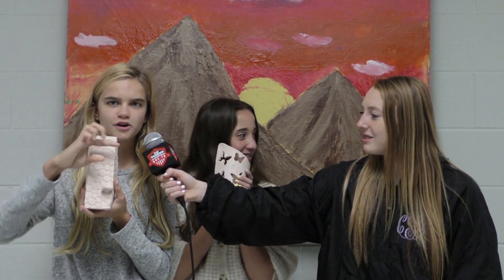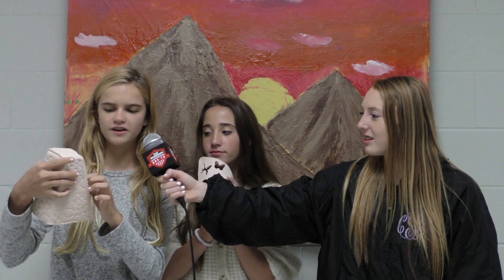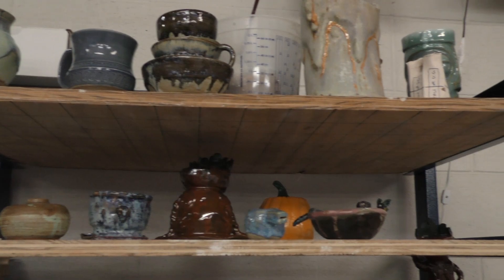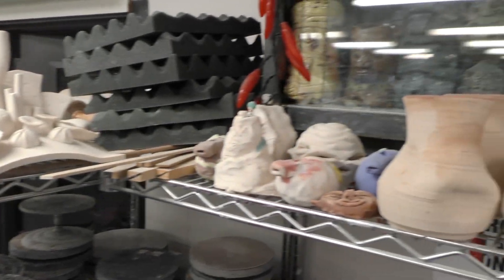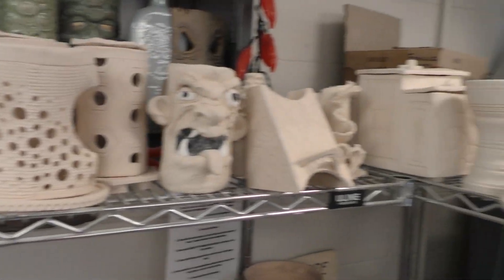Ceramics at BHS